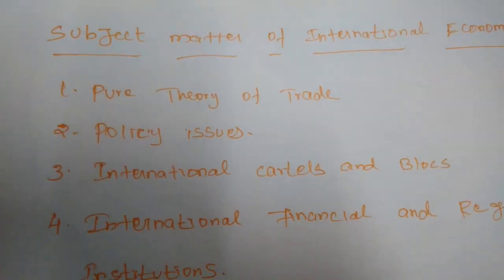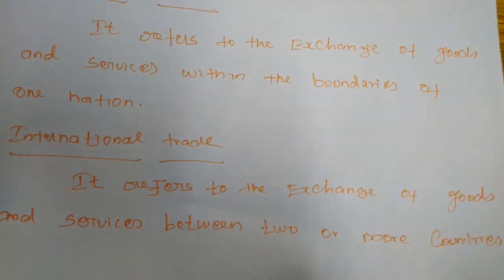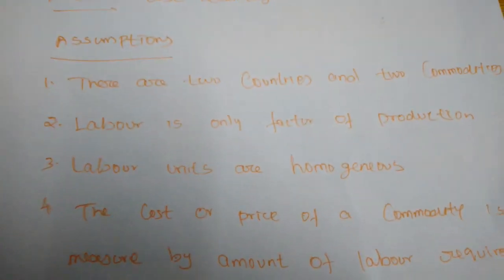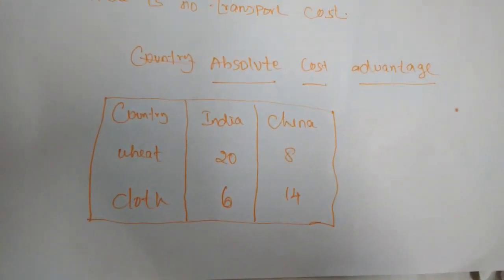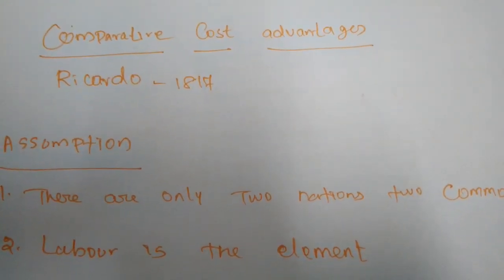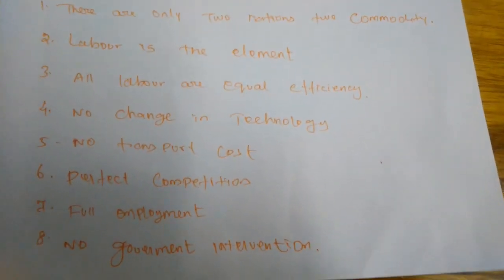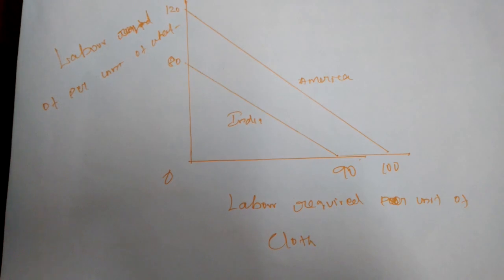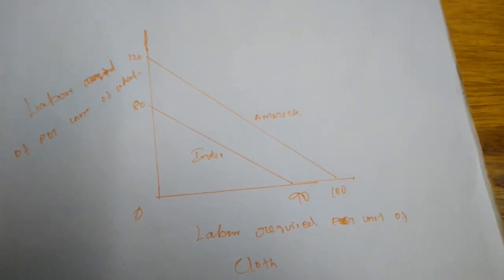Grade XII - Economics || Theories of International Trade || Online Class